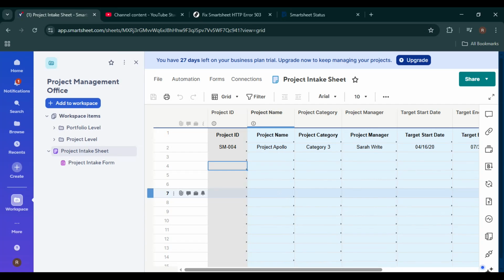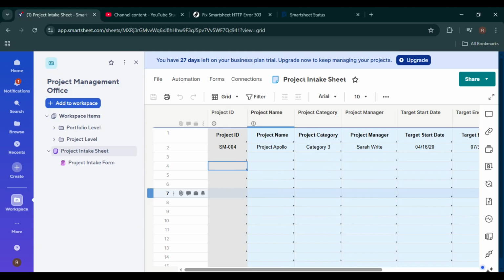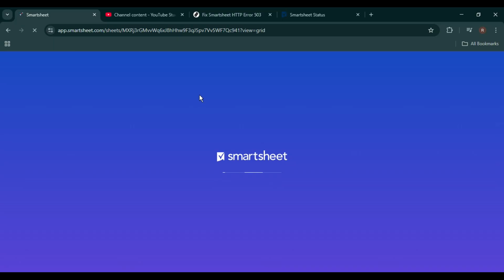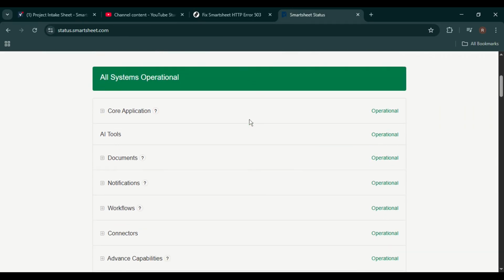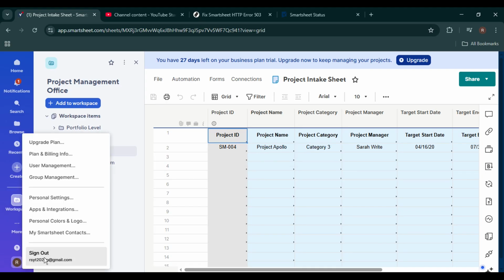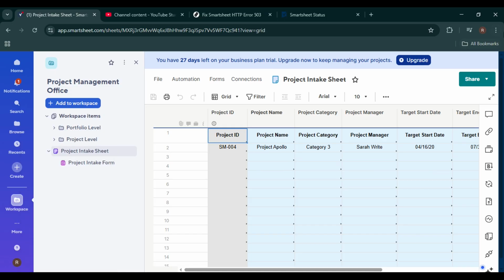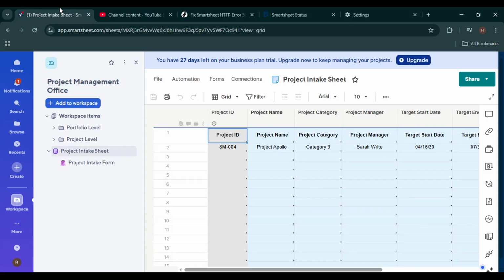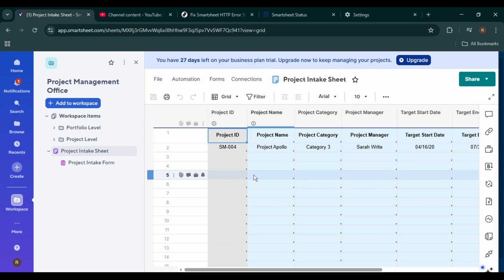Fix Smartsheet Error 503 (2026 Easy Guide)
Learn how to fix Smartsheet Error 503 with simple step-by-step solutions including server checks, browser fixes, and API troubleshooting.
Follow this quick guide to get Smartsheet working again fast.

Timestamps:
0:00 - Introduction & What Error 503 Means
0:32 - Wait and Refresh the Page
1:05 - Check Smartsheet Server Status
1:38 - Log Out and Log Back In
2:07 - Use Incognito or Another Browser
2:36 - Reduce Sheet Load & Activity
2:52 - Pause API or Automation Requests
3:07 - Quick Recap & Outro